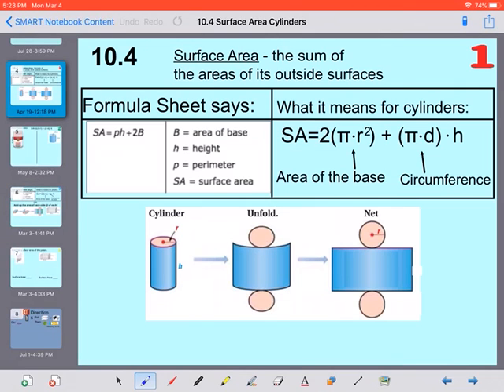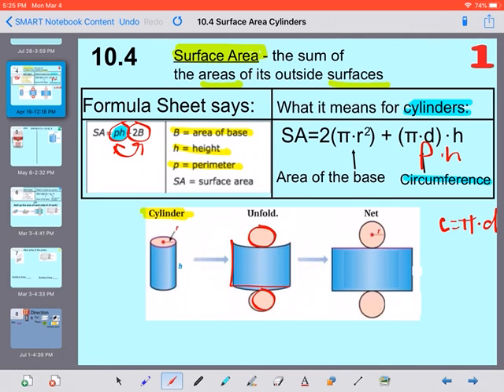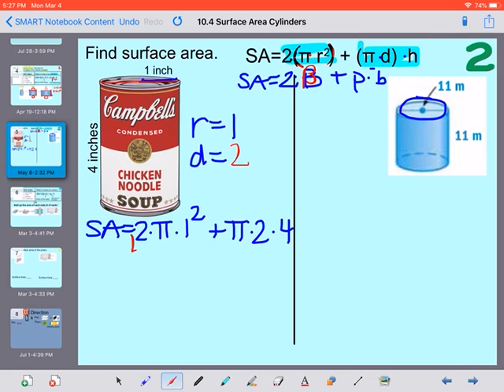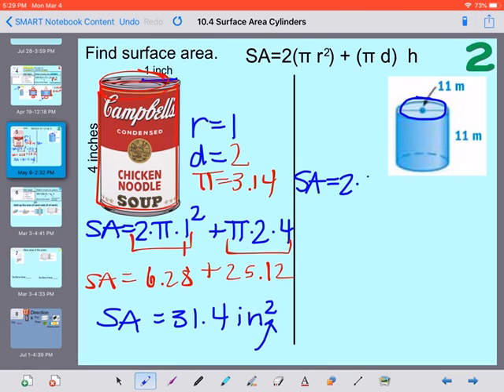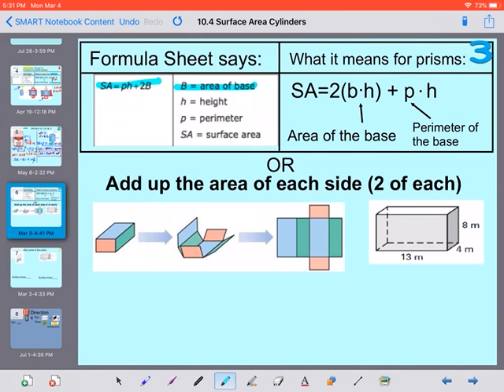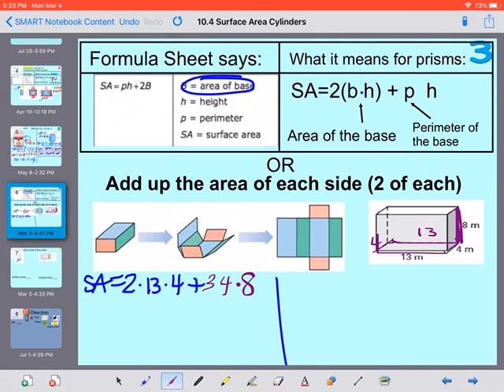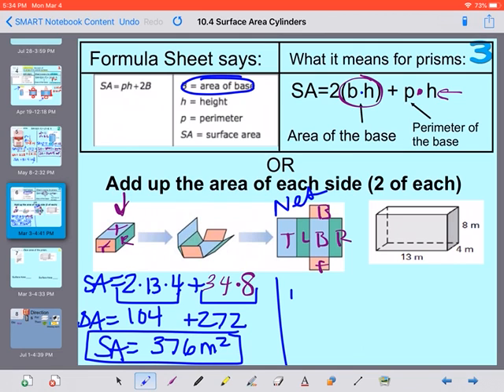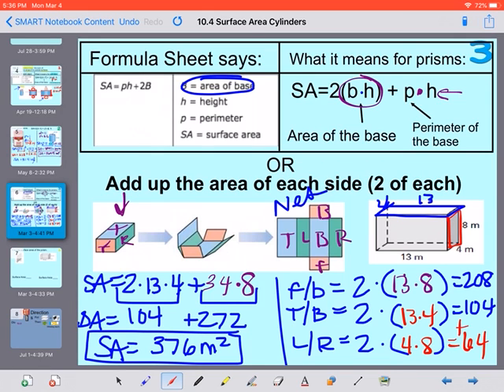10.4 Surface Area VIdeo 1